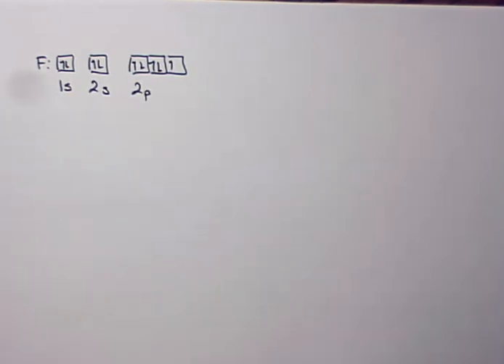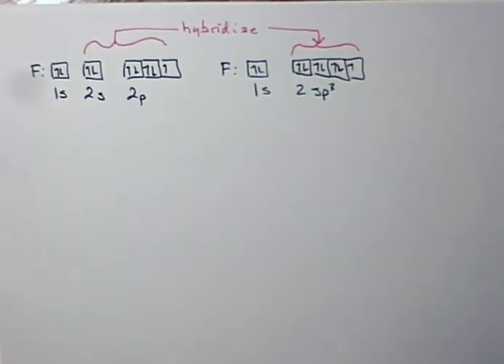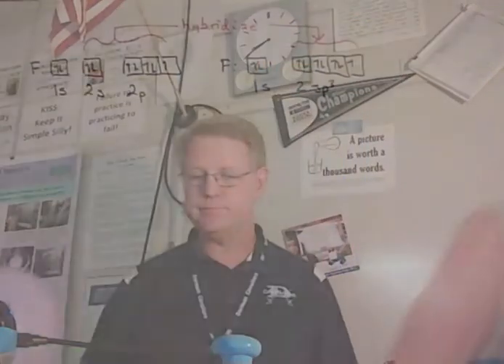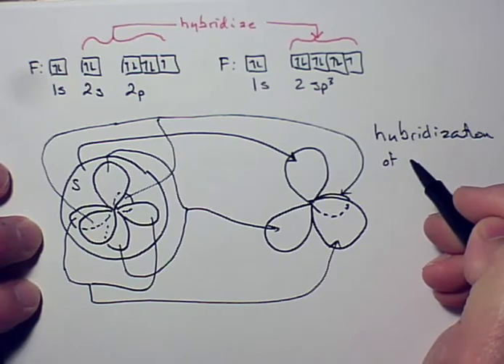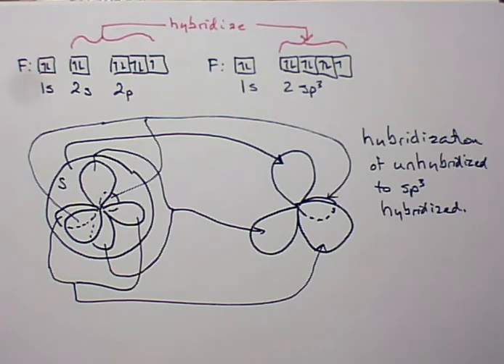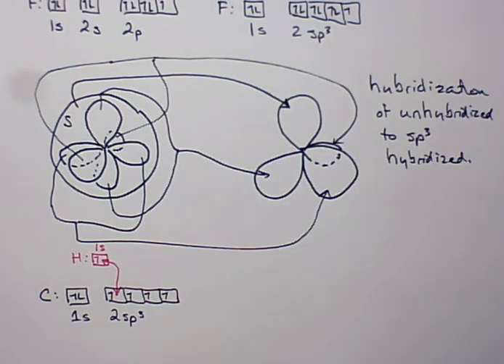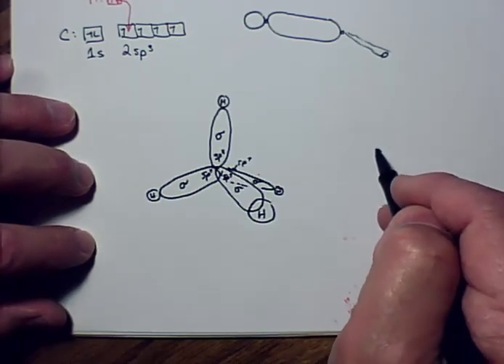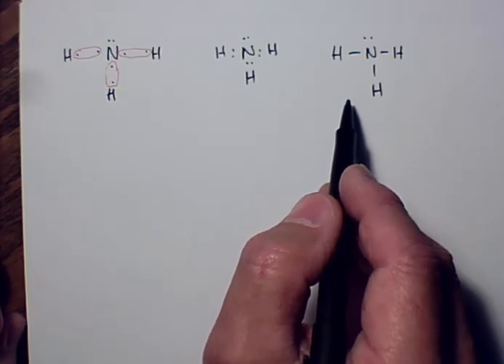Molecular Shape Balloon Models Part 1